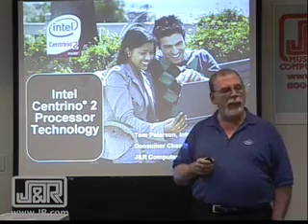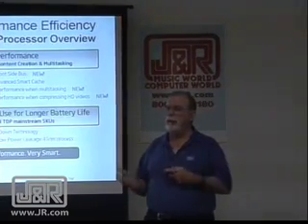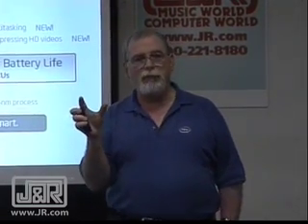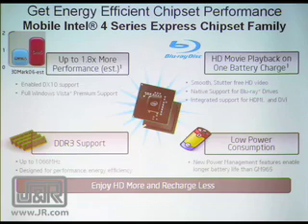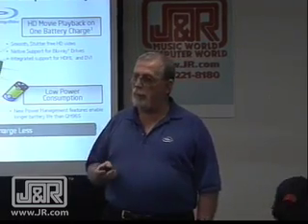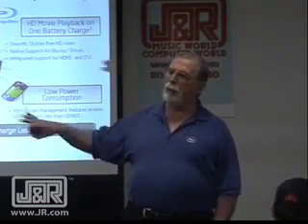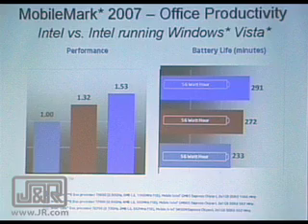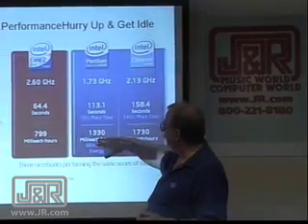Intel Centrino 2 Seminar - J&R's Lunch n' Learn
All about the Centrino 2 processor from Intel.